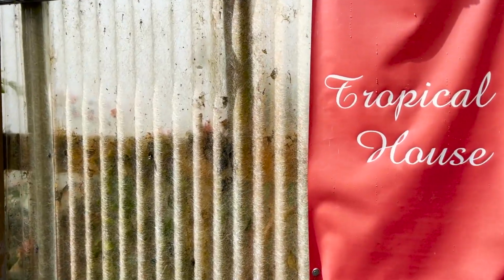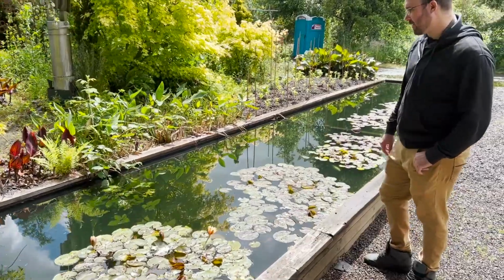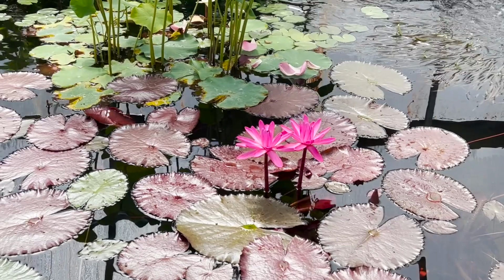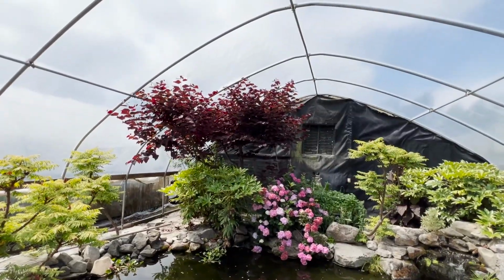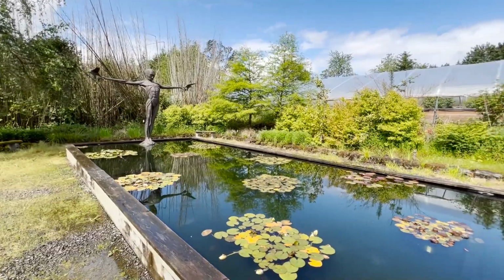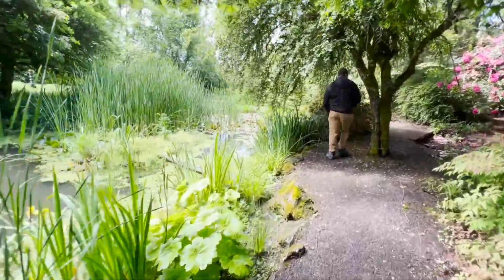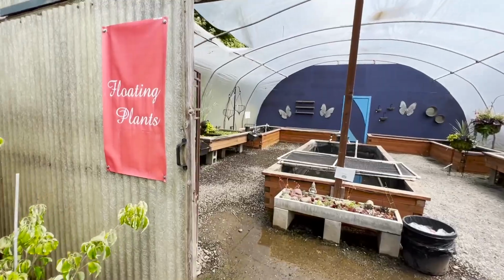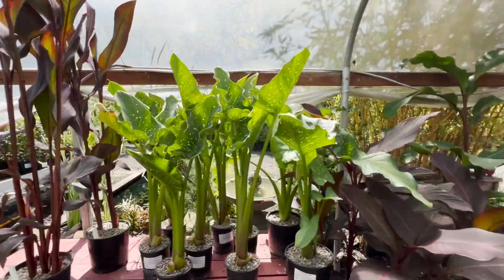Garden Center TOUR. POISON SALMANDER?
I'm in Portland, Oregon with CAC Bill Seeds of @seedsofnaturewatergardens to visit his customers and the Water Features he's built for them.

We visit Hughes Water Garden Center and I take you around to see all the plants and beauty they have to offer from Tropicals, to annuals, Victoria Water lillies and so much more.